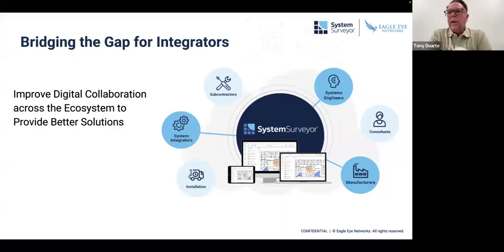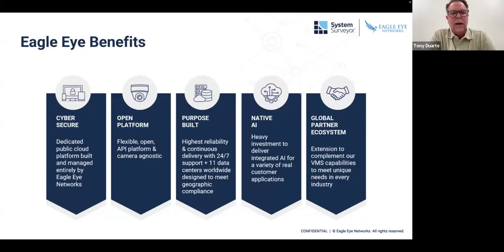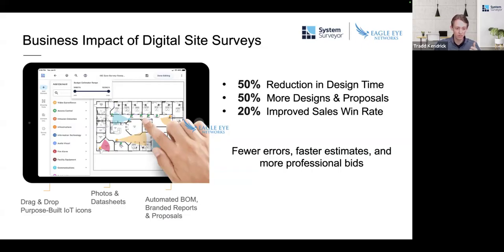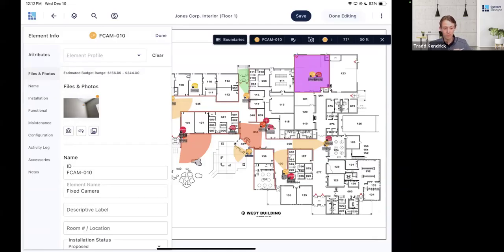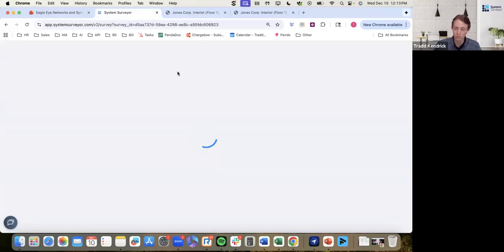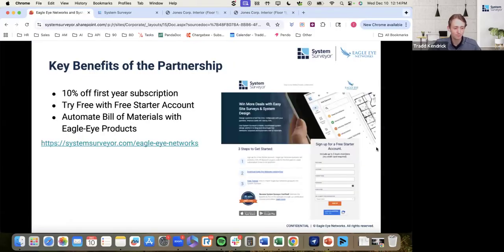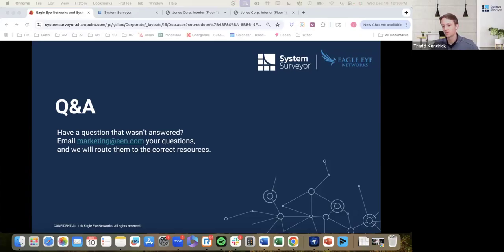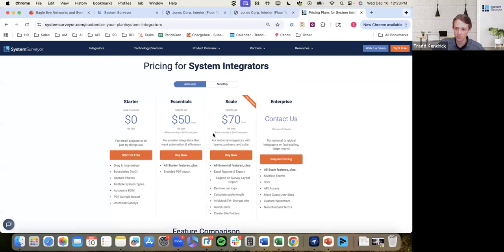Partner Webinar: How to design with Eagle Eye Networks and System Surveyor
In this 30 minute webinar, we'll review how you can design physical security systems with Eagle Eye Networks & System Surveyor. Eagle Eye is a the global leader in cloud video surveillance, delivering cyber-secure, cloud-based video with artificial intelligence (AI) and analytics to make businesses more efficient and the world a safer place.

This webinar covers:
• What's new with Eagle Eye Networks
• Best practices to design a complete solution using System Surveyor and Eagle Eye Element Profiles
• Interactive Q&A